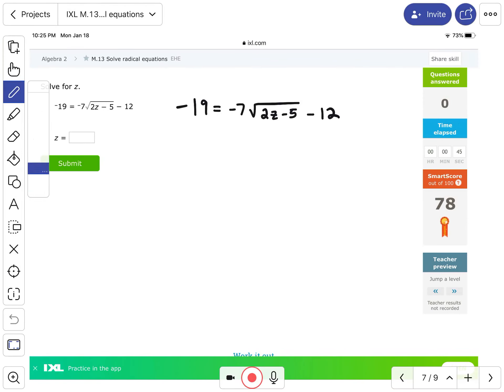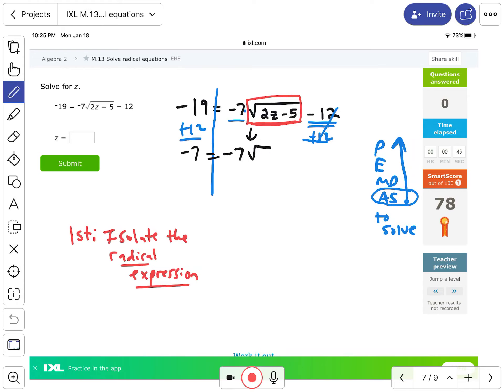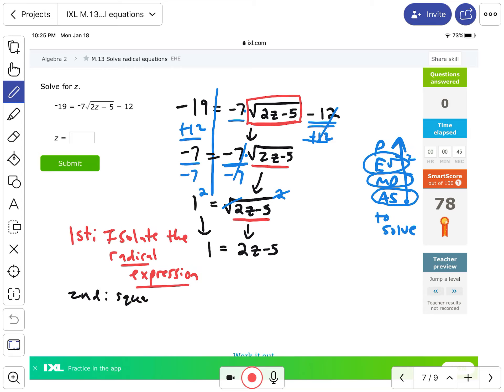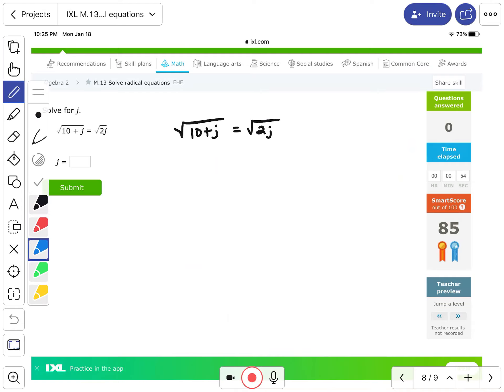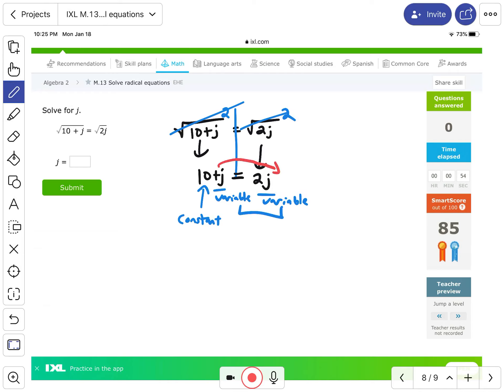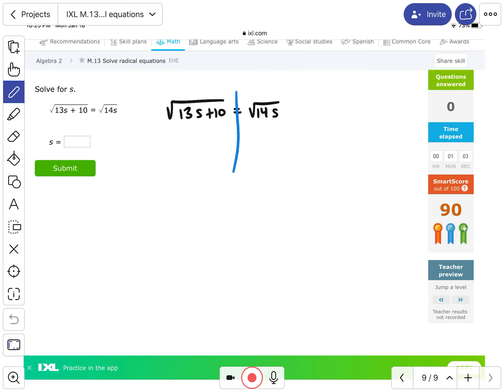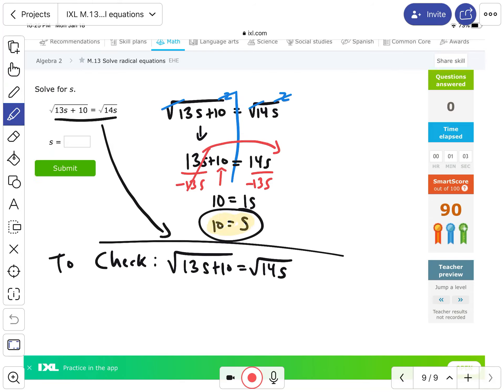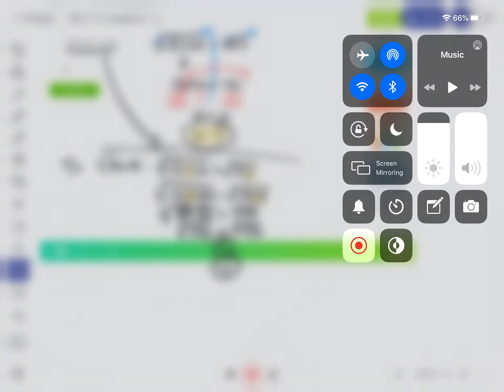IXL M.13 Solve radical equations - advanced without extraneous solutions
Here I go over the advanced level of solving radical equations. However, these are not examples with extraneous solutions.